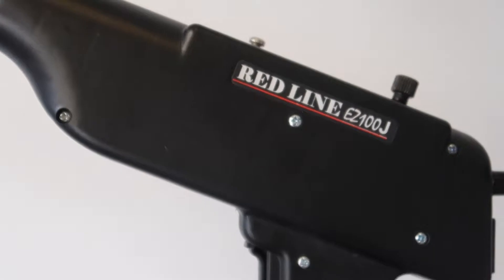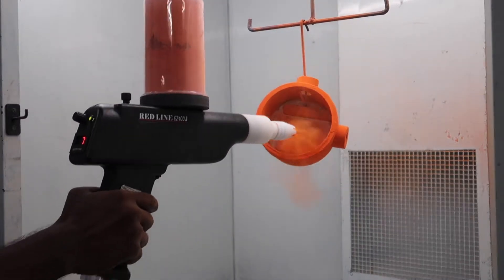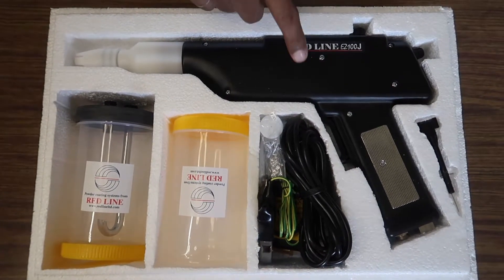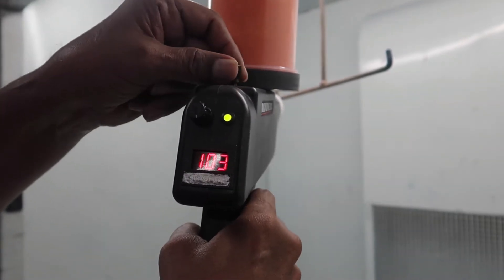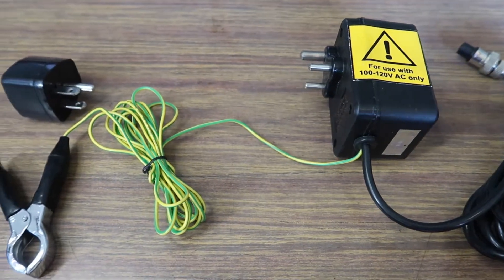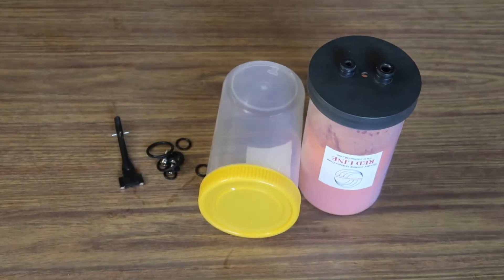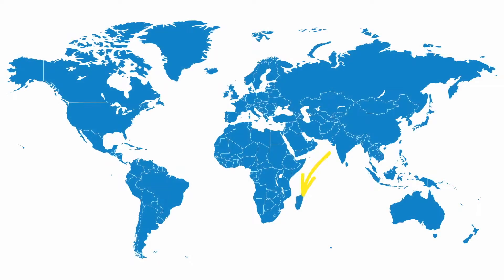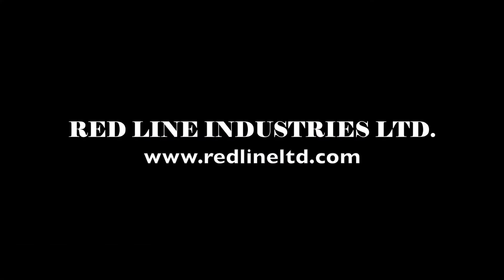Red Line EZ100J Powder Coating Gun - Unboxing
Hey there,

The Red Line EZ100J Powder Coating gun is a completely portable, high performance 100KV powder cup gun that has been designed to be used by all types of powder coaters!
Take a look at what your EZ100J Kit consists of as well as how to use it!